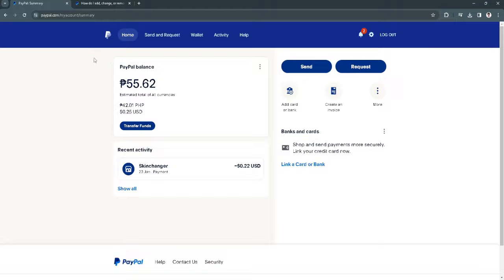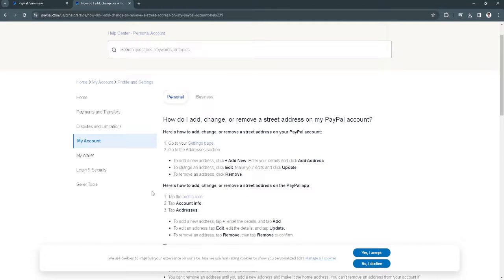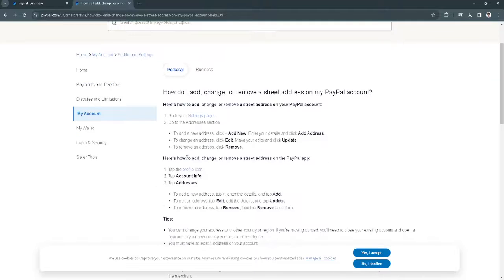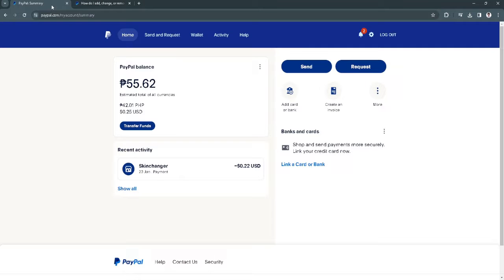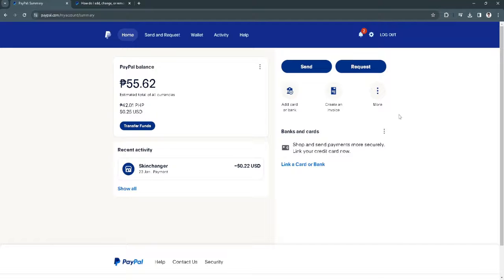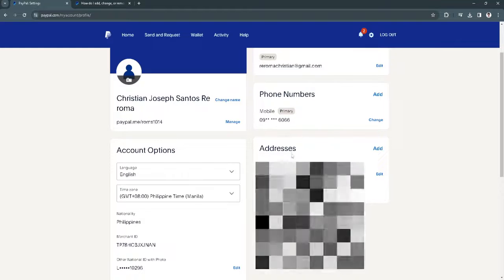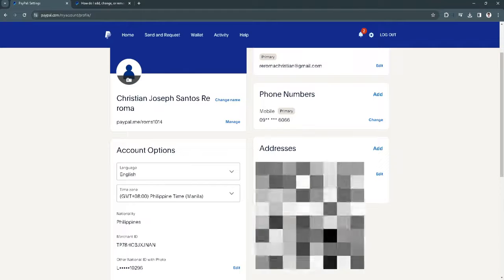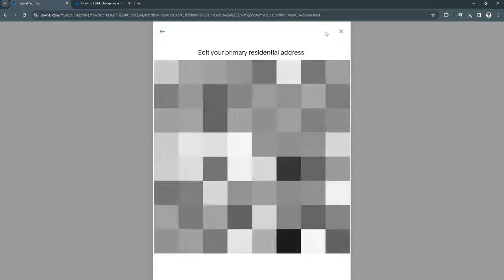How to Hide Address on PayPal